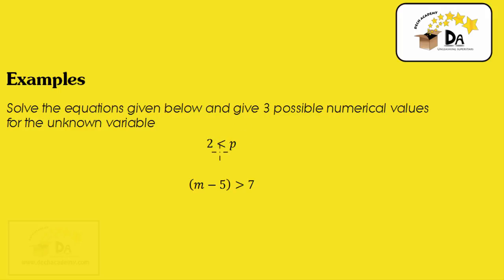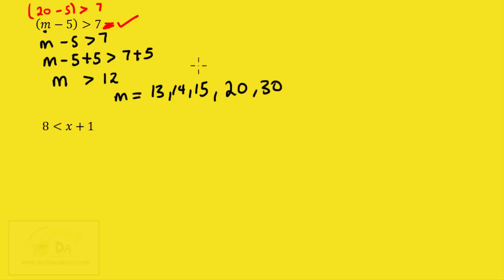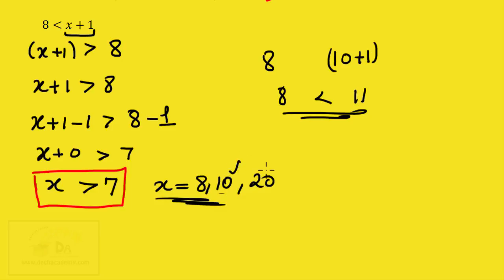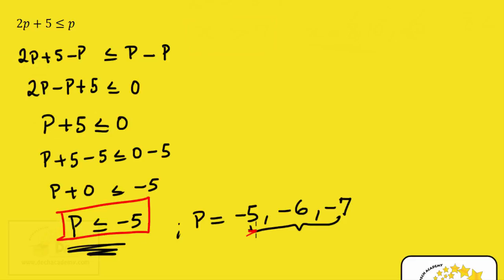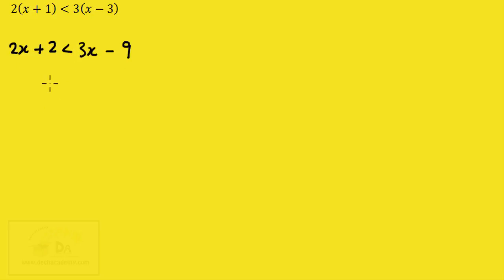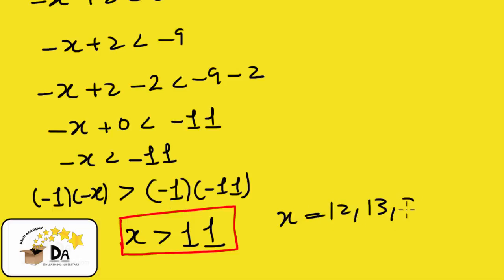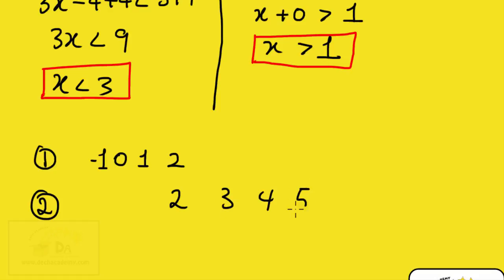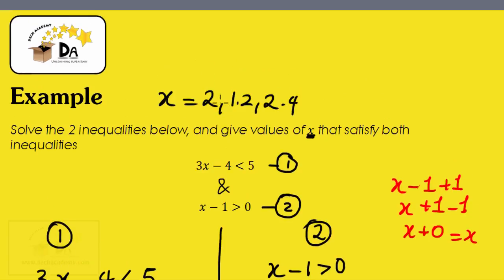ALGEBRA 36.2 Linear Inequalities in One Variable Examples